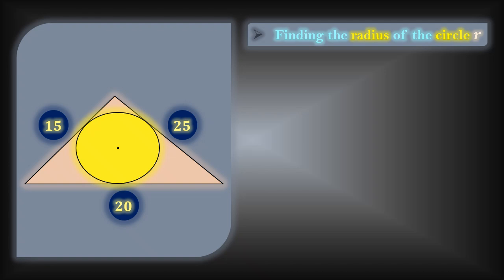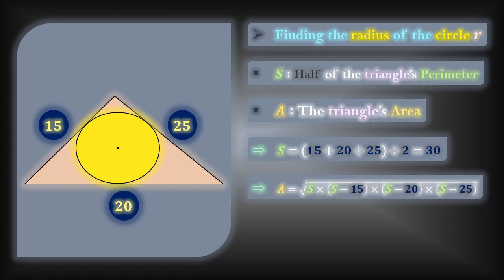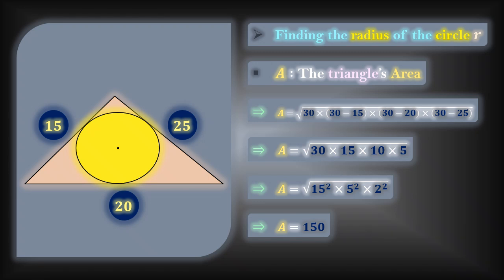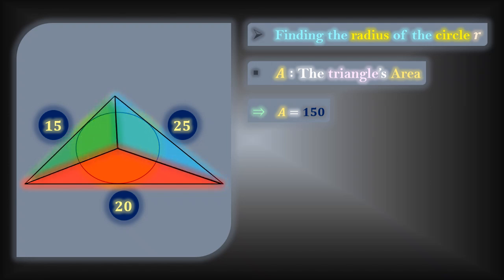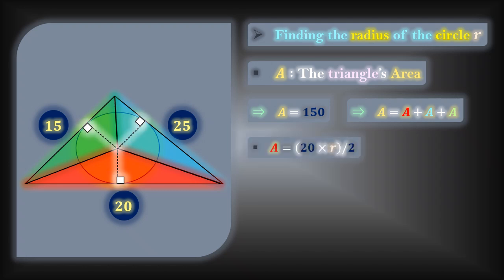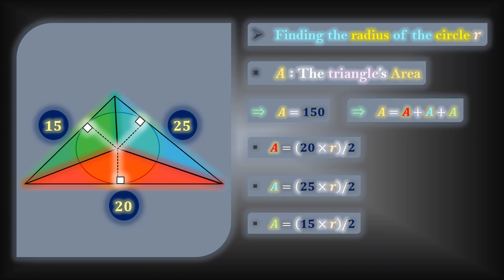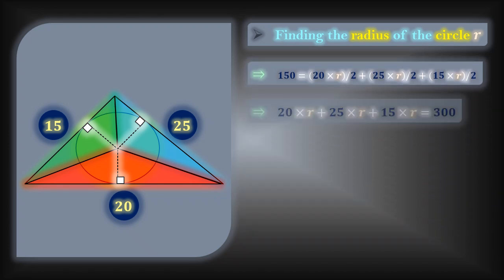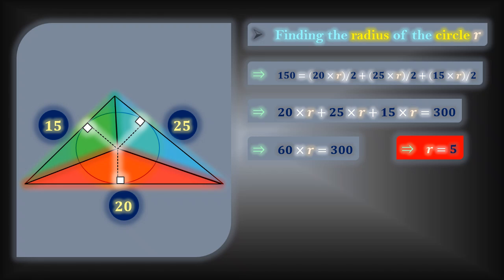Circle Inside Triangle Radius Found!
This video explains how to find the radius of a circle inscribed within a triangle with sides 15, 20, and 25 units. It demonstrates using `heron's formula` to calculate the `area of a triangle` and then applies a geometric decomposition method to derive the radius. The final calculation shows that the radius of the inscribed circle is 5 units, showcasing an elegant application of `geometry` and the `pythagorean theorem` in `triangles`.